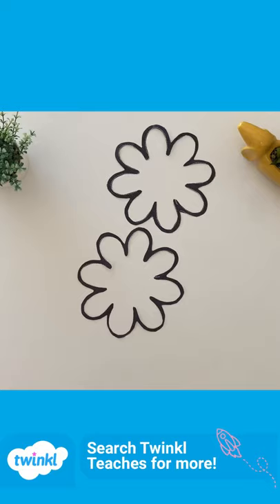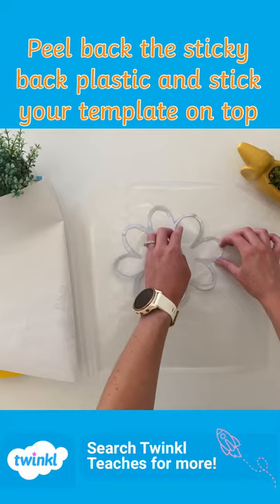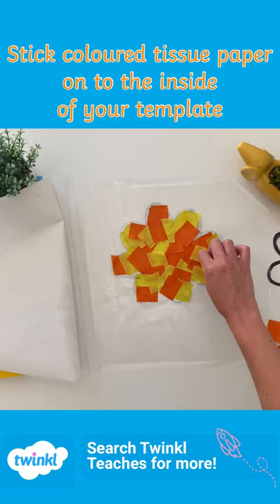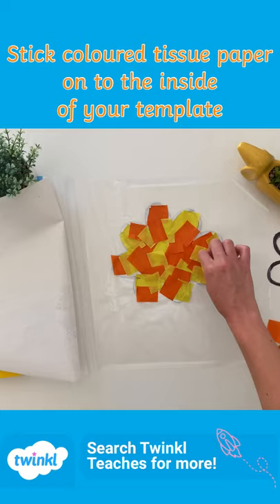Sun Catcher Craft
We hope you enjoyed this video, and finding out about how to make a Sun Catcher. Click this link to download the featured resource.

This video will help you to get the most out of Twinkl’s Sun Catcher Craft Activity. Maxine demonstrates how to make a Sun Catcher step by step. This is a craft to hang up as a decoration in your window.

The Twinkl team upload videos regularly Monday to Friday with tips for teachers, homework help guides and home learning support for parents.